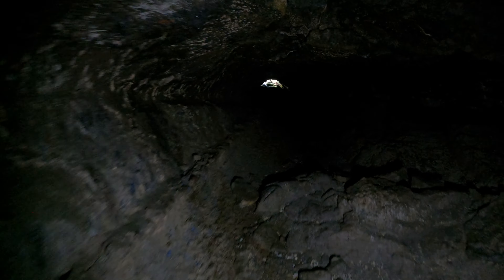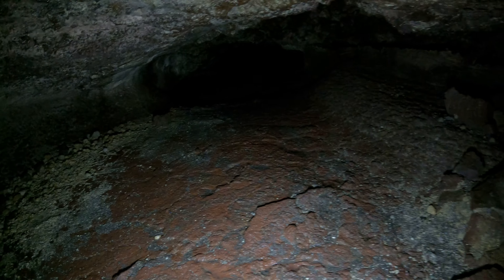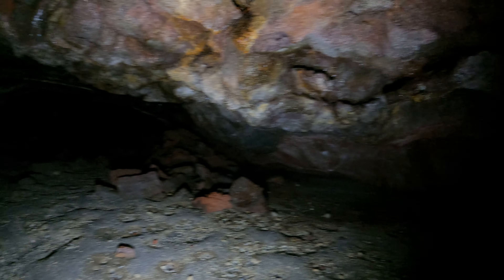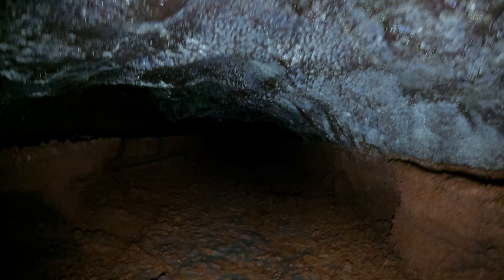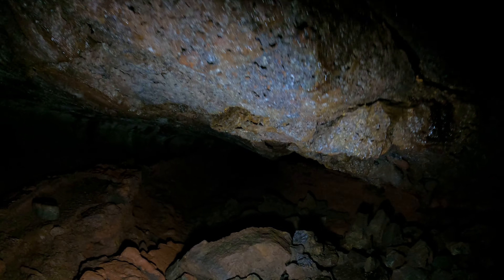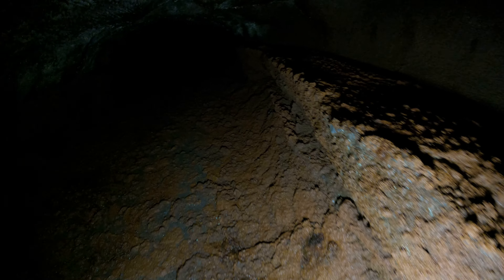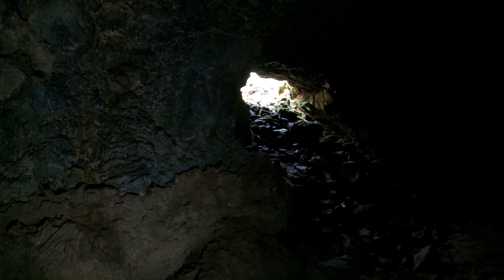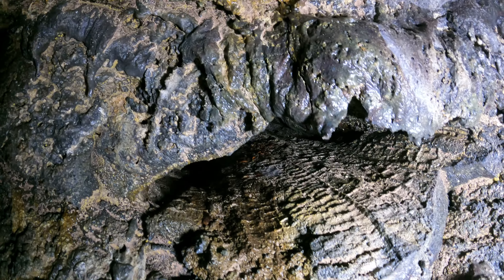Lake Cave, video 1, part 19, 5k 30fps 2880p30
This is Lake Cave.